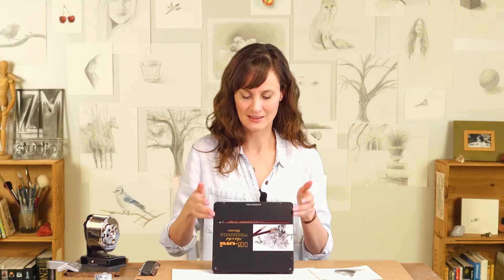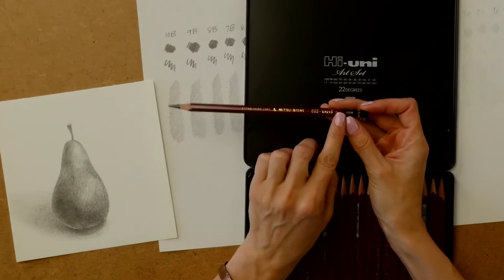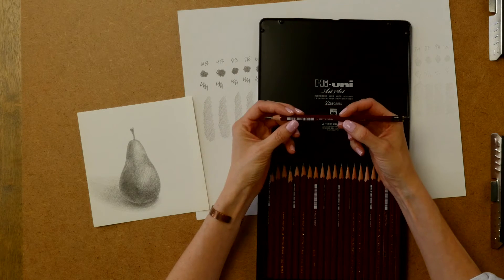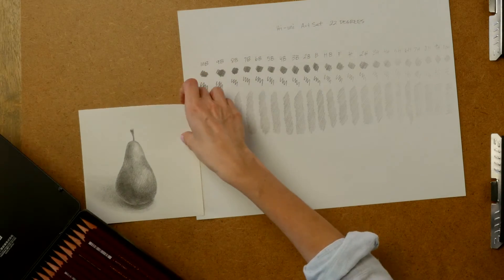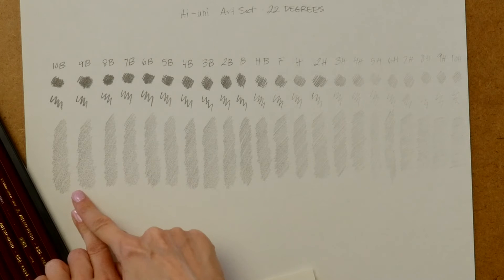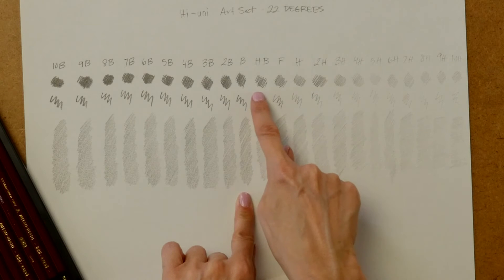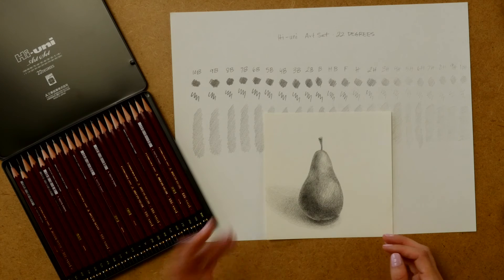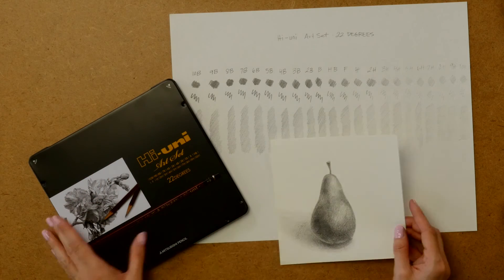Review: Mitsubishi Hi-Uni 22 Degrees Pencil Set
Here is my review of the Mitsubishi Hi-Uni 22 Degrees Pencil Set. Who knew Mitsubishi made pencils in addition to cars!
These pencils have proved to be quite nice, after use in the studio for the last month. They rarely break in my pencil sharpeners or just randomly. They have a great weight, a lovely lacquer feel to the paint, a fantastic labelling system on all facets of the pencil and a great case. My only two concerns: whatever am I going to do with the 3H-10H pencils that feel so scratchy and you can barely see??? And it is kind of a pain that they barely fit in my regular pencil sharpener and I have to use the sharpener that has an adjustable opening. Otherwise, totally worth the $!